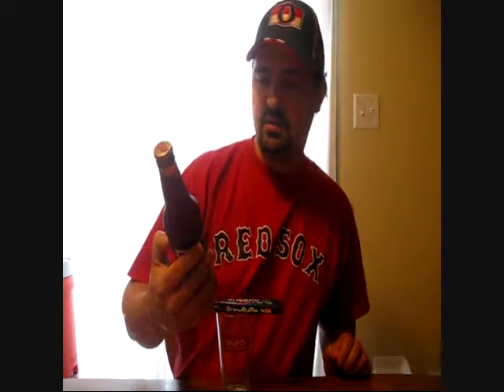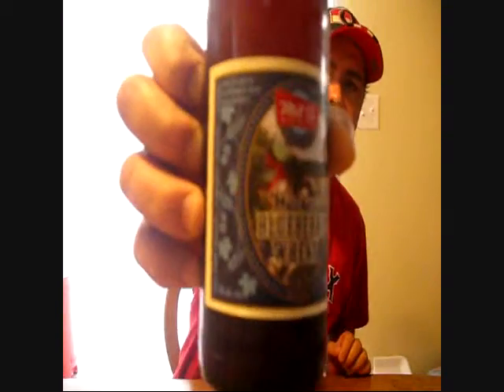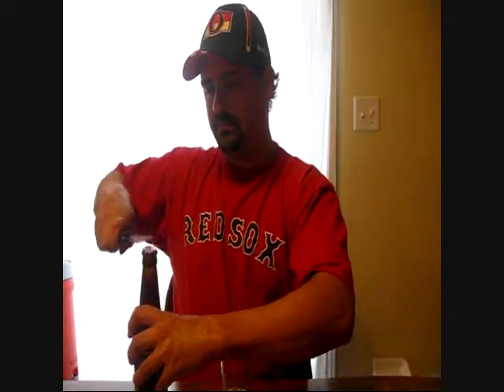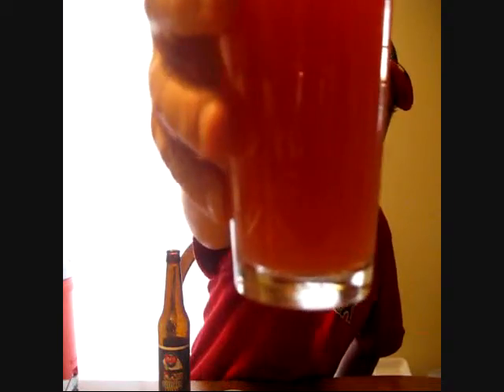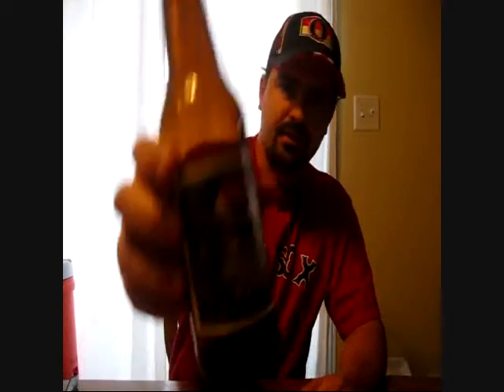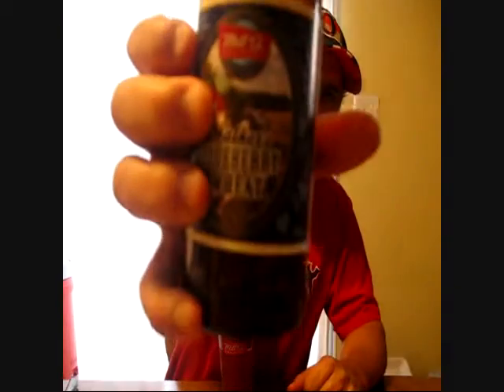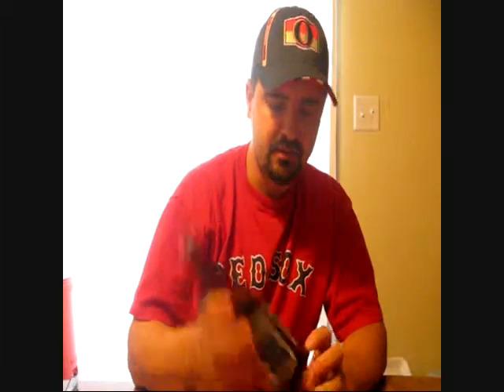Mill street Walkers Blueberry Wheat beer #142